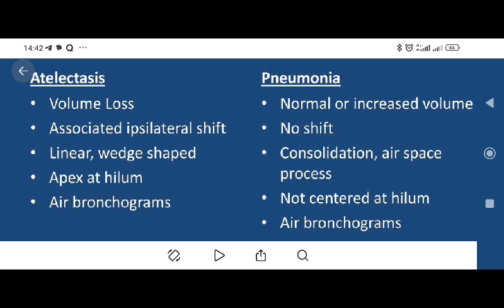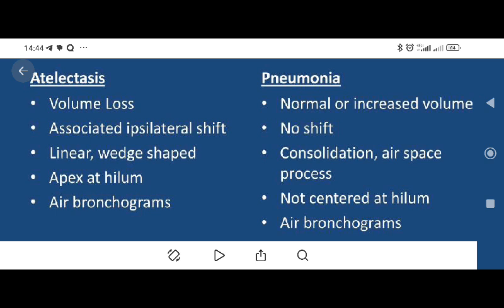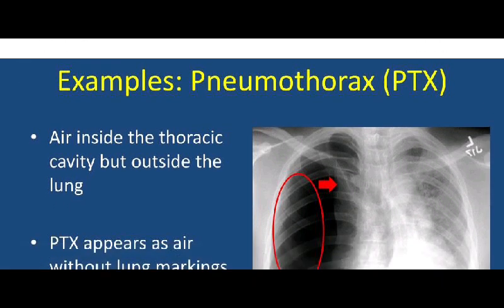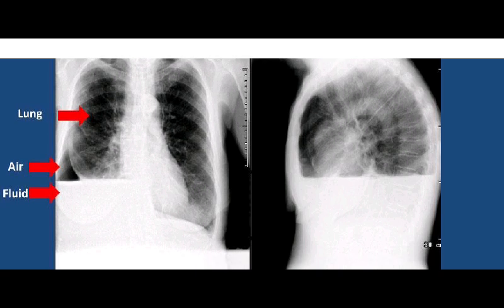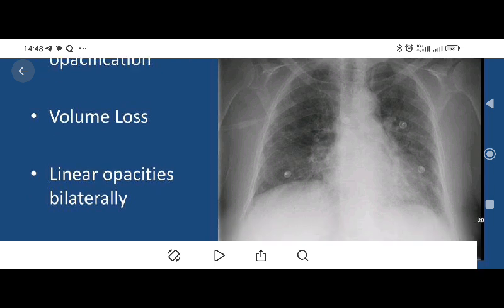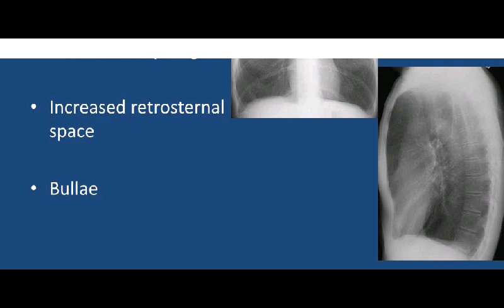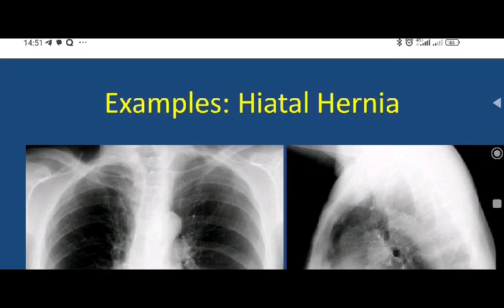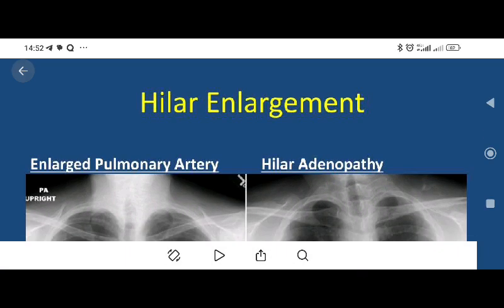PATTERN RECOGNITION AND IMAGING CRITIQUES 2 ☢️☢️☢️